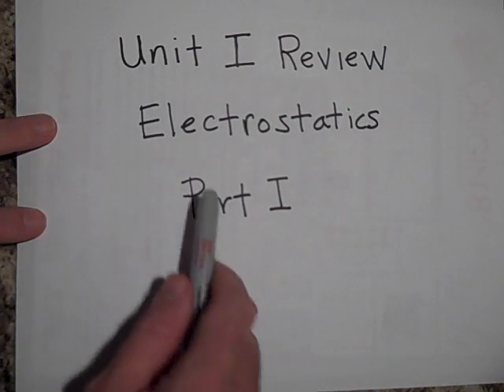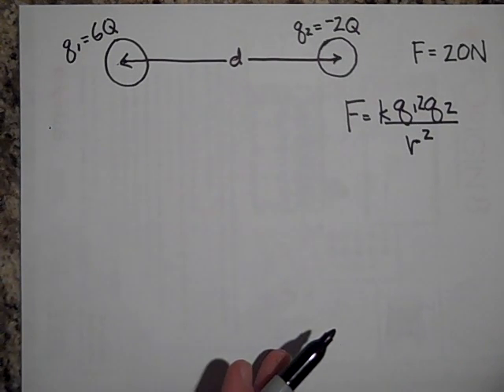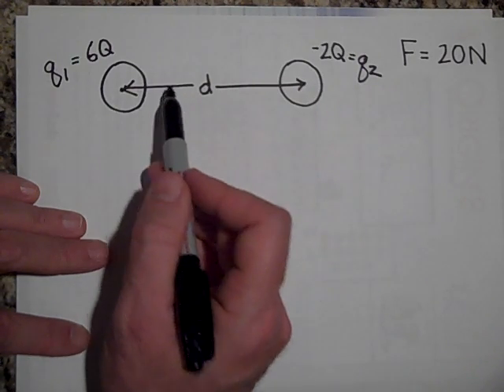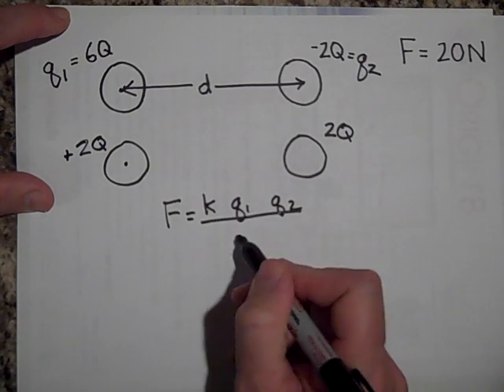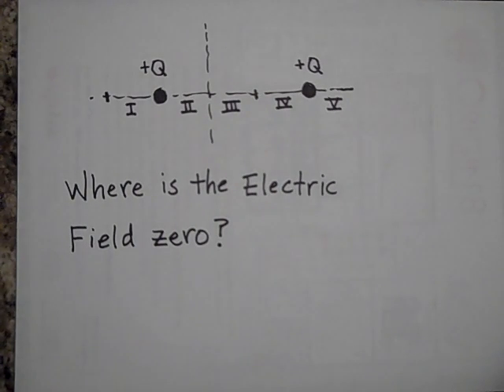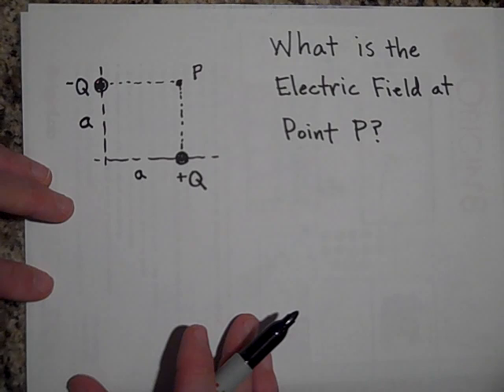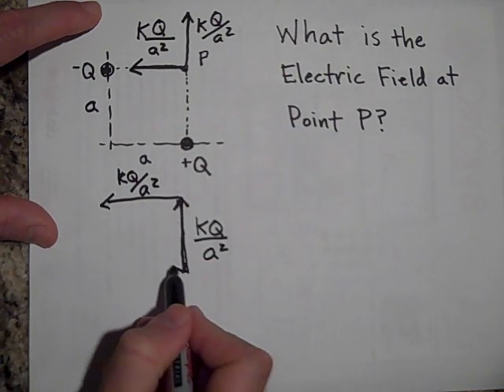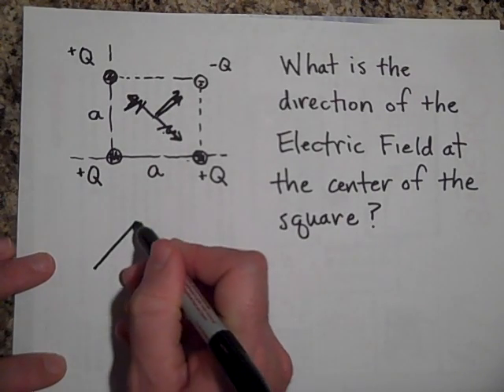Review of Electrostatics (part I)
A review of electrostatics.  This is at the AP Physics level.